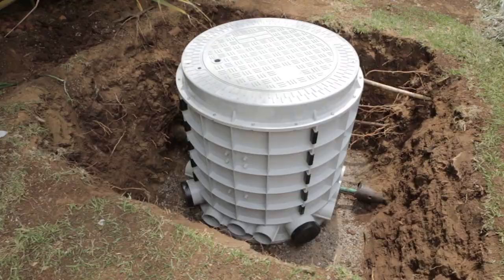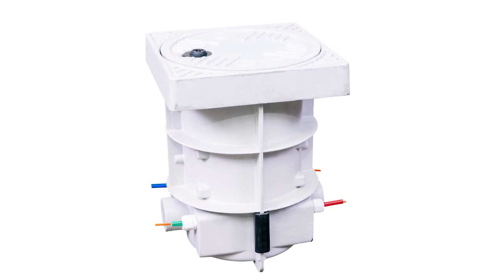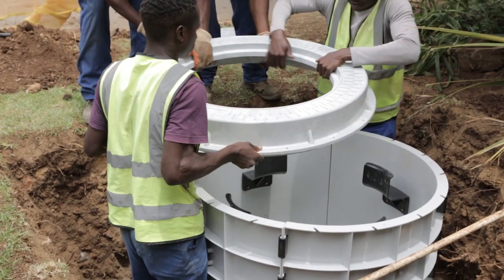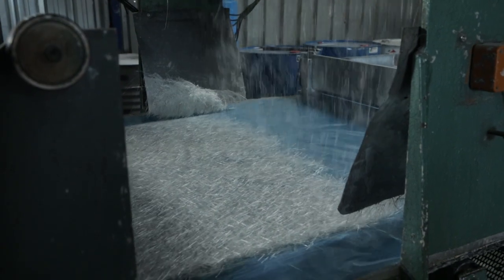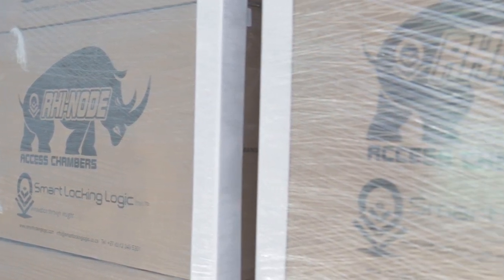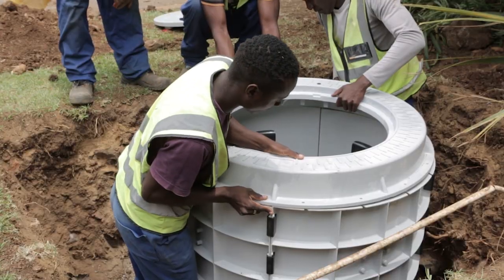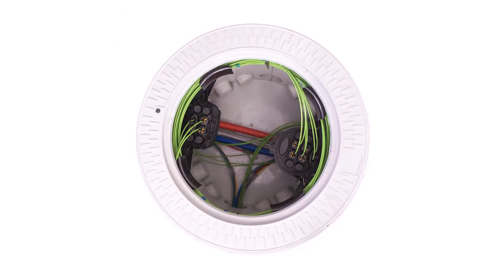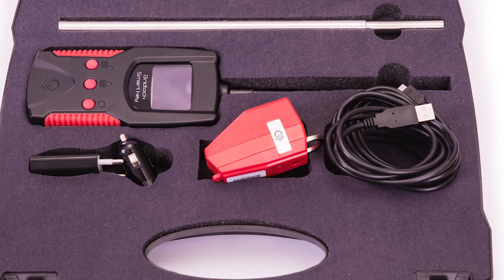Allbro x Smartlock: A New Future in Manholes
Allbro and Smartlock have teamed up to create the most innovative manholes on the market. Using superior GRP material and groundbreaking designs, these manholes have a 20% savings on initial installation costs for new infrastructure. These savings only increase over time, with the modular design of the manhole chambers and reduced installation costs making it easier than ever before to expand the network system. Watch the video to find out more.